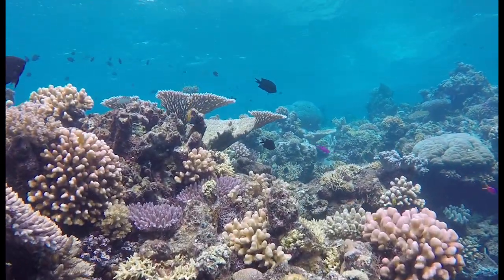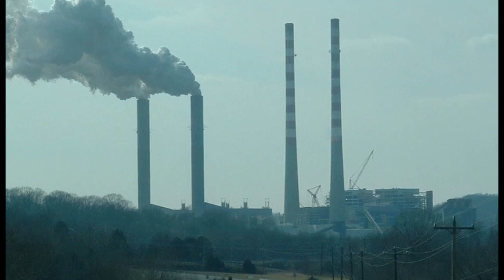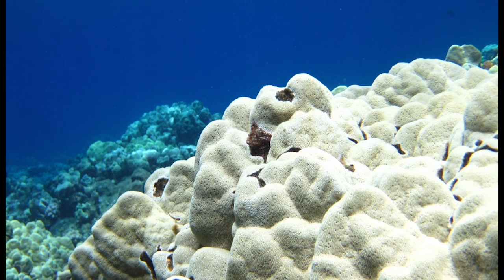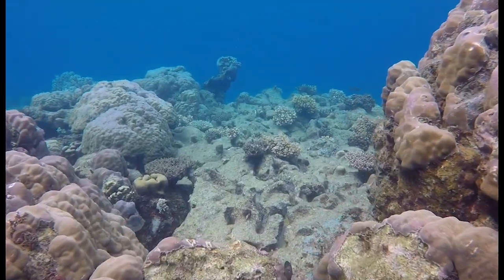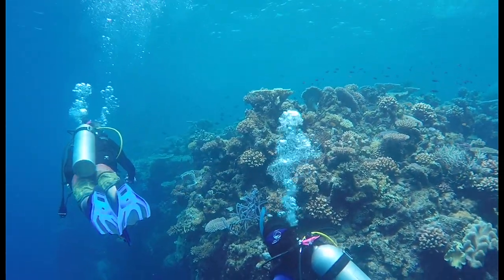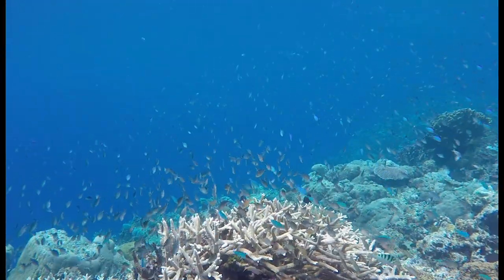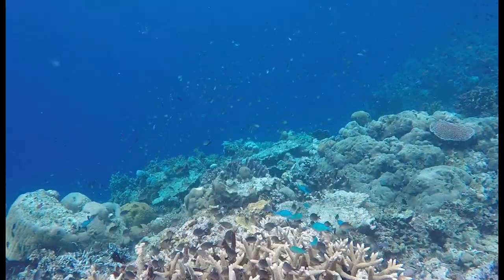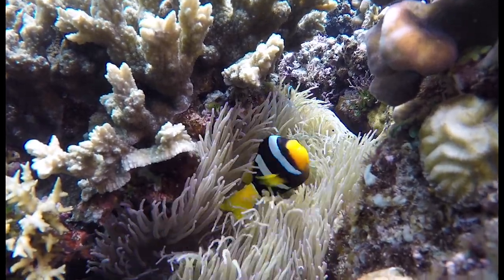Studying Ocean Acidification with Natural Carbon Seeps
Natural carbon seeps in the waters of Papua New Guinea allow Smithsonian researchers to glimpse what an acidified ocean will look like as excess carbon from human activities is absorbed.

This video was made possible with funding from the National Science Foundation.